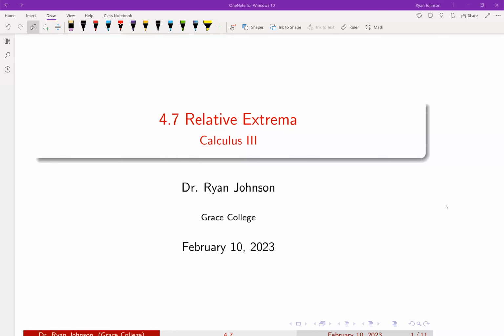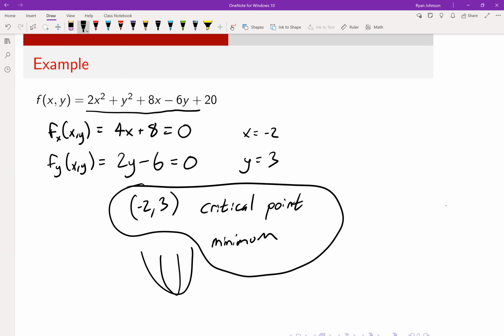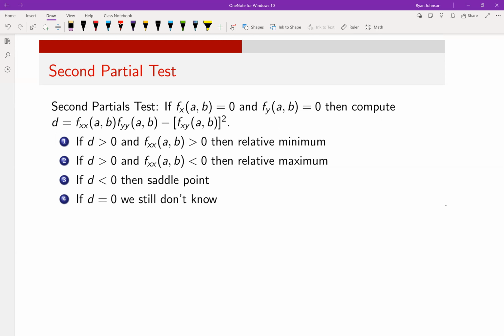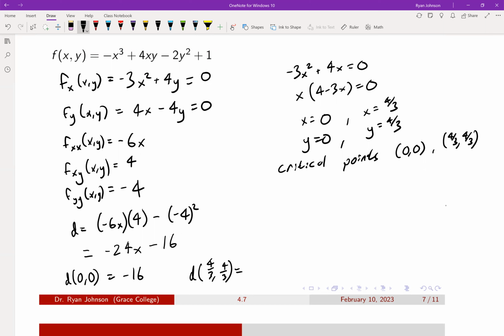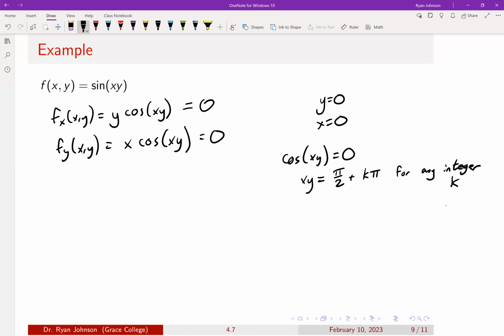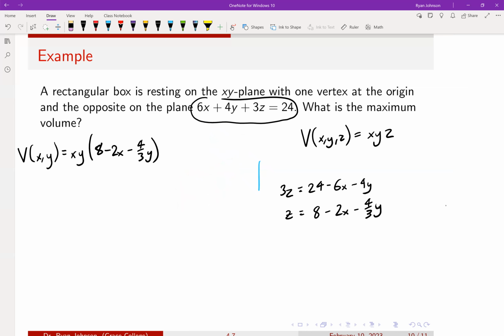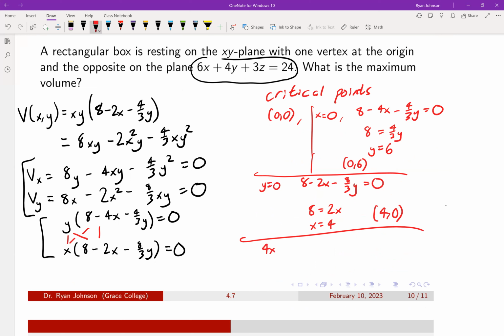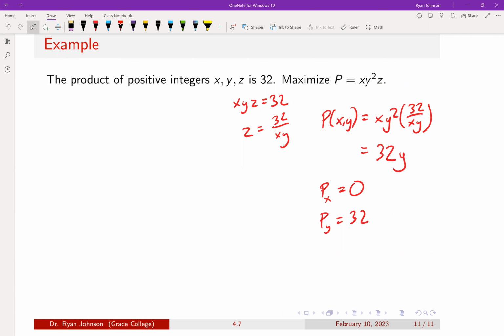Calculus 3 - Section 4.7: Relative Extrema